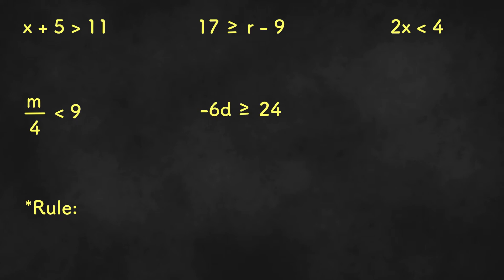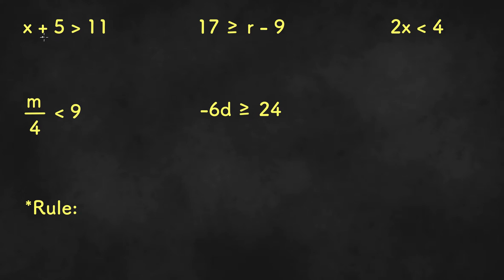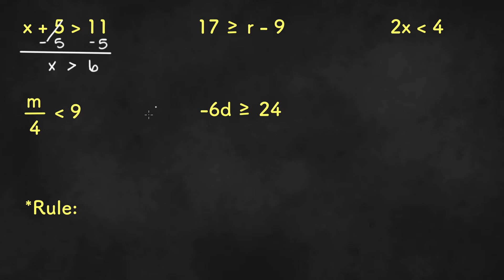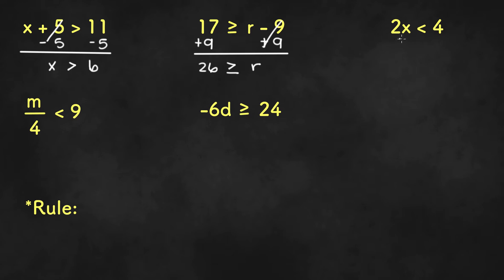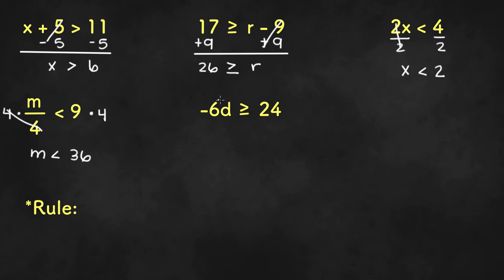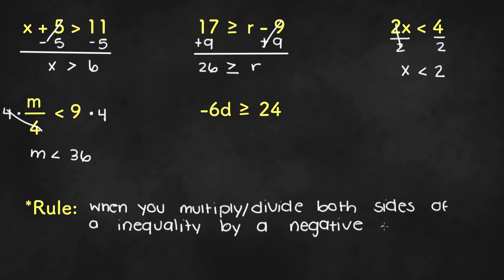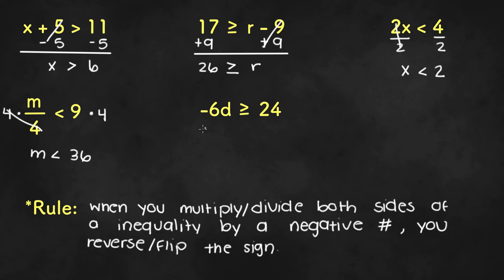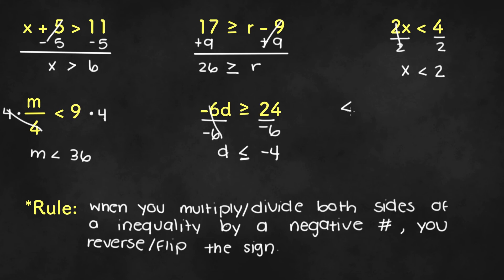Solving Simple Inequalities - Algebra 1 Unit 5 Lesson 2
In this video, we will be solving simple inequalities or one-step inequalities and explain the exception to solving inequalities.